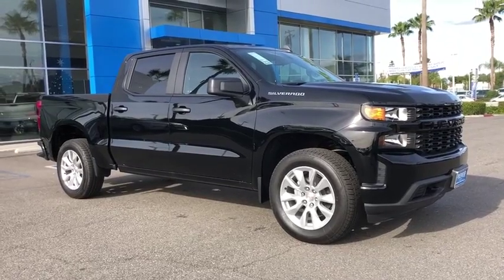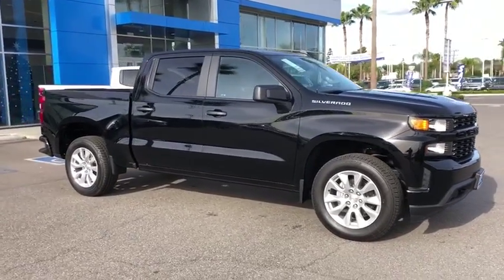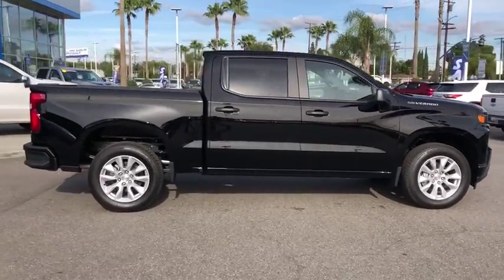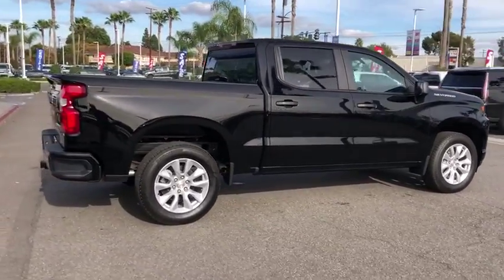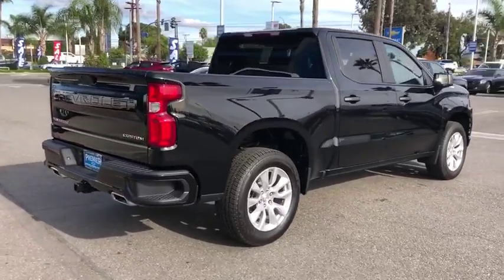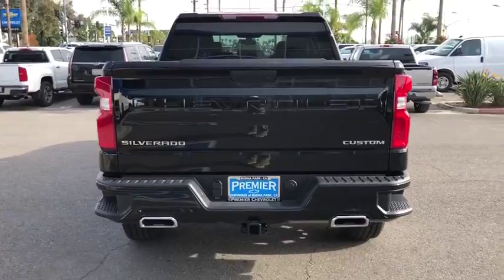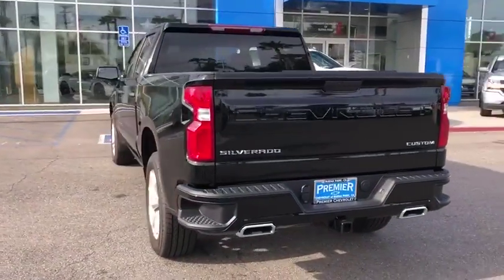2020 Chevrolet Silverado 1500 Anaheim, Buena Park, Santa Ana, Norwalk, Fullerton, CA LG149938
Black New 2020 Chevrolet Silverado 1500 available in Buena Park, California at Premier Chevrolet of Buena Park. Servicing the Anaheim, Santa Ana, Norwalk, Fullerton, CA area.
2020 Chevrolet Silverado 1500 Custom - Stock#: LG149938 - VIN#: 3GCPWBEF6LG149938

Black 2020 Chevrolet Silverado 1500 Custom RWD 6-Speed Automatic EcoTec3 5.3L V8 6-Speed Automatic, Black Cloth. Price includes: $1000 - Chevrolet Bonus Cash Program. Exp. 01/02/2020 $1000 - Silverado/Sierra Incremental Consumer Cash. Exp. 01/02/2020 $2500 - GM Consumer Cash Program. Exp. 01/02/2020
CGN C5H GU6 G80 JL1 L82 MYC NZP PDX SFZ YF5 1SZ ZZ1 ZZ2,DIFFERENTIAL  HEAVY-DUTY LOCKING REAR,LPO  BLACK BOWTIE EMBLEM  FRONT,REMOTE VEHICLE STARTER SYSTEM,REAR AXLE  3.42 RATIO,AUDIO SYSTEM  CHEVROLET INFOTAINMENT 3 SYSTEM  7 diagonal color touchscreen  AM/FM stereo. Additional features for compatible phones include: Bluetooth audio streaming for 2 active devices  voice command pass-through to phone  Apple CarPlay and Android Auto capable. (STD),ENGINE  5.3L ECOTEC3 V8  with Active Fuel Management  (355 hp [265 kW] @ 5600 rpm  383 lb-ft of torque [518 Nm] @ 4100 rpm),ONSTAR AND CHEVROLET CONNECTED SERVICES CAPABLE,DEFOGGER  REAR-WINDOW ELECTRIC,SEATS  FRONT 40/20/40 SPLIT-BENCH  (STD),TRAILERING PACKAGE  includes trailer hitch  7-pin and 4-pin connectors and (CTT) Hitch Guidance,TRAILER BRAKE CONTROLLER  INTEGRATED,LICENSE PLATE KIT  FRONT,TRANSMISSION  6-SPEED AUTOMATIC  ELECTRONICALLY CONTROLLED  (STD),CUSTOM VALUE PACKAGE  includes (PCX) Custom Convenience Package  (ZLA) Infotainment Package and (Z82) Trailering Package,4G LTE WI-FI HOTSPOT CAPABLE,TIRES  275/60R20 ALL-SEASON  BLACKWALL  (STD),TAILGATE  GATE FUNCTION MANUAL  with EZ Lift  includes power lock and release,WHEELS  20 X 9 (50.8 CM X 22.9 CM) SILVER PAINTED ALUMINUM  (STD),INFOTAINMENT PACKAGE  includes (U2K) SiriusXM Radio and (UE1) OnStar,GVWR  6900 LBS. (3130 KG),JET BLACK  CLOTH SEAT TRIM,SIRIUSXM RADIO  enjoy an All Access trial subscription with over 150 channels including commercial-free music  plus sports  news and entertainment. Plus listening on the SiriusXM app  online and at home on compatible connected devices is included  so you'll hear the best SiriusXM has to offer  anywhere life takes you. Welcome to the world of SiriusXM.,LED CARGO AREA LIGHTING  located in pickup bed  activated with switch on center switch bank or key fob,COOLING  AUXILIARY EXTERNAL TRANSMISSION OIL COOLER,EXHAUST  DUAL WITH POLISHED OUTLETS,BLACK,CUSTOM PREFERRED EQUIPMENT GROUP  includes standard equipment,CHEVYTEC SPRAY-ON BEDLINER  BLACK WITH CHEVROLET LOGO  (does not include spray-on liner on tailgate due to Black composite inner panel),HITCH GUIDANCE,THEFT-DETERRENT SYSTEM  UNAUTHORIZED ENTRY,CUSTOM CONVENIENCE PACKAGE  includes (BTV) Remote Start with (UTJ) content theft alarm  (C49) rear-window defogger  (UF2) bed LED cargo area lighting and (QT5) EZ Lift power lock and release tailgate,Rear Wheel Drive,Power Steering,ABS,4-Wheel Disc Brakes,Aluminum Wheels,Tires - Front All-Season,Tires - Rear All-Season,Tires - Front All-Season,Tires - Rear All-Season,Tow Hooks,Daytime Running Lights,Heated Mirrors,Power Mirror(s),Privacy Glass,AM/FM Stereo,Bluetooth Connection,Smart Device Integration,Bluetooth Connection,Split Bench Seat,Cloth Seats,Pass-Through Rear Seat,Rear Bench Seat,Floor Mats,Floor Mats,Adjustable Steering Wheel,Power Windows,Power Windows,Power Door Locks,Keyless Entry,Power Door Locks,Cruise Control,Power Outlet,MP3 Player,Auxiliary Audio Input,A/C,A/C,Rear A/C,Traction Control,Stability Control,Daytime Running Lights,Driver Air Bag,Passenger Air Bag,Front Side Air Bag,Front Head Air Bag,Rear Head Air Bag,Passenger Air Bag Sensor,Back-Up Camera,Tire Pressure Monitor